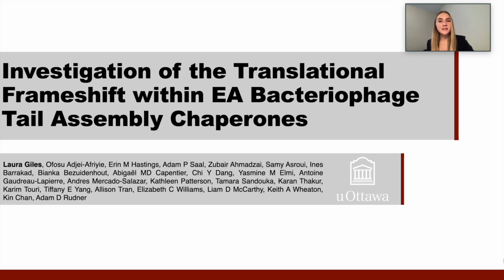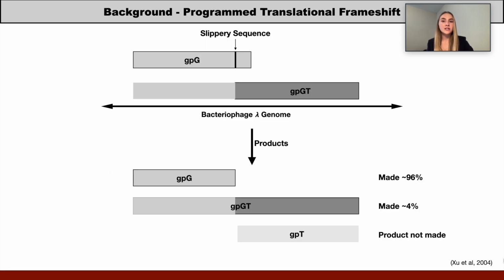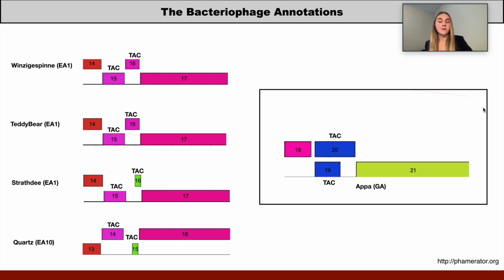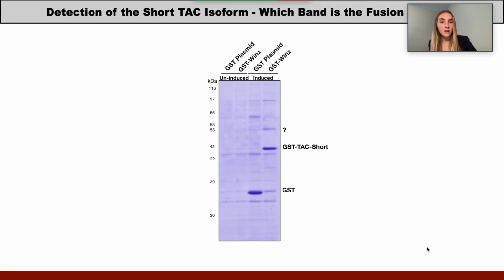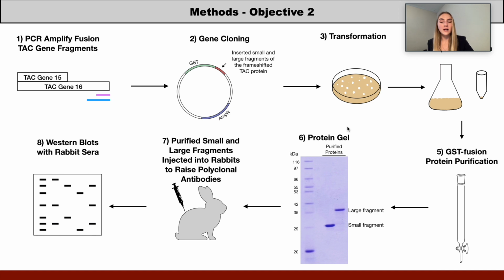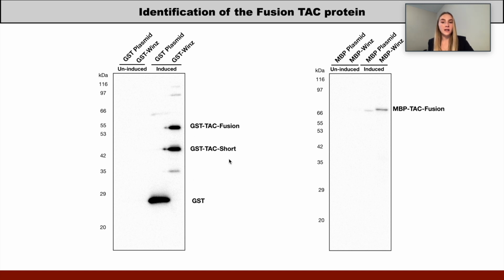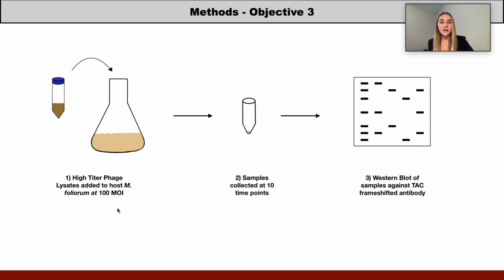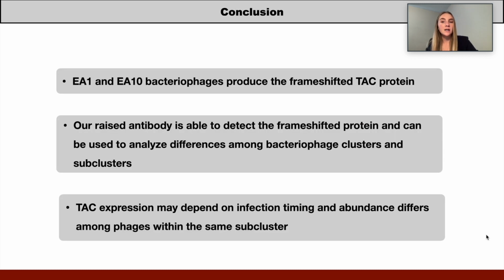SEA Symposium Poster Presentation 2021 HD 1080p